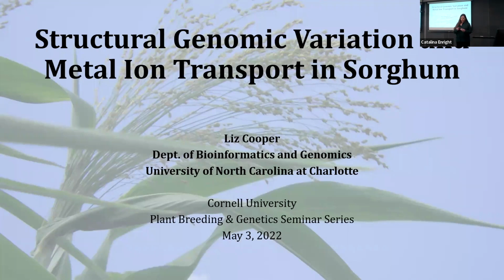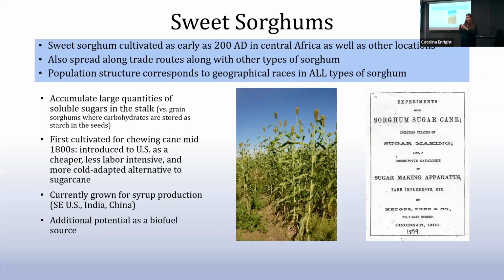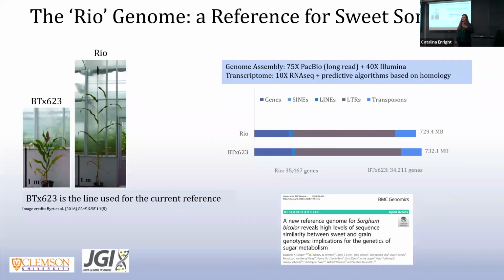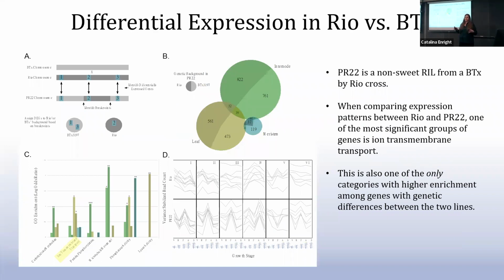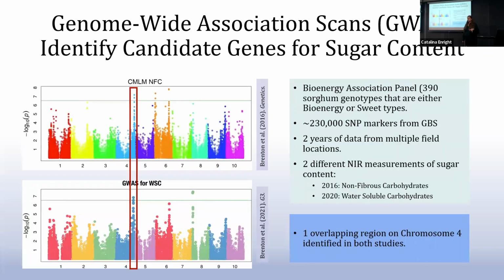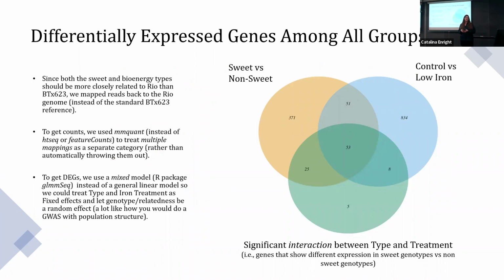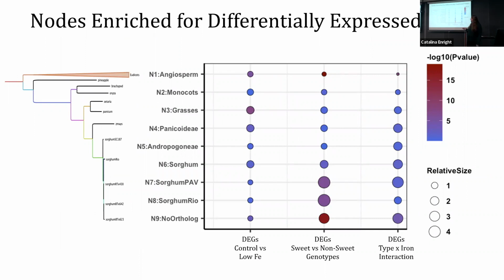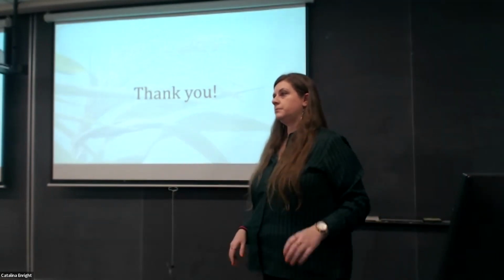Elizabeth Cooper: Structural genomic variation and metal ion transport in sorghum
Structural genomic variation and metal ion transport in sorghum

Elizabeth Cooper, University of North Carolina-Charlotte